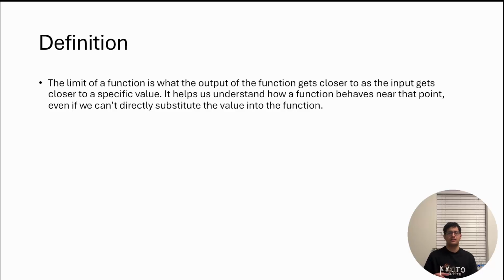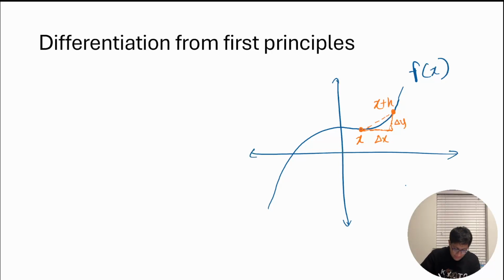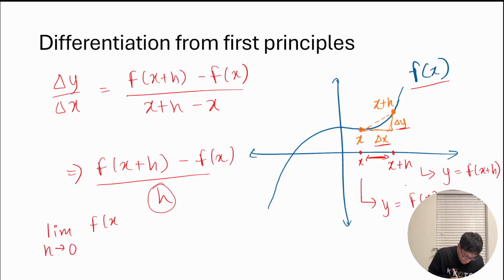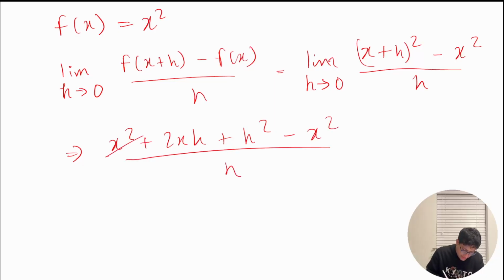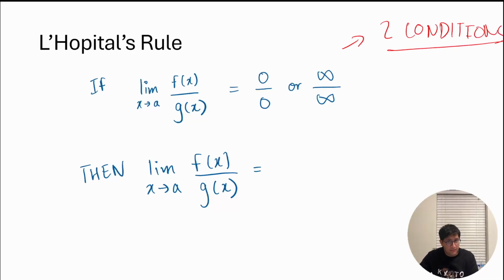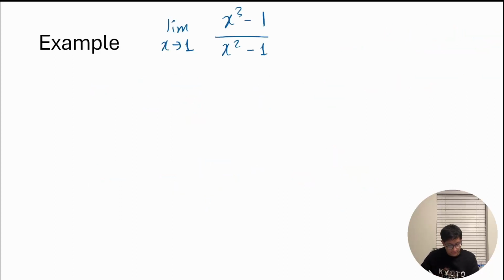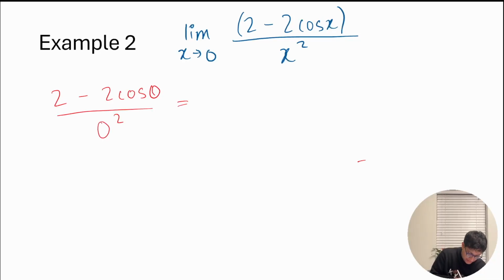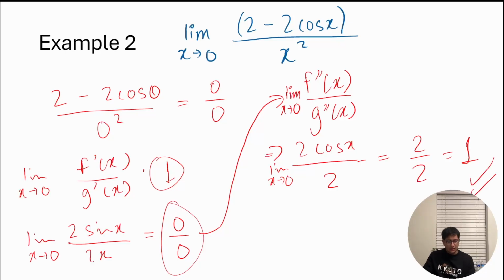Limits and L'Hopital's Rule | A Level Further Maths